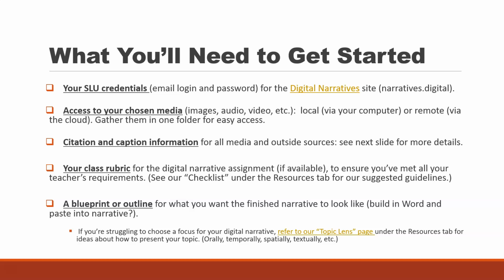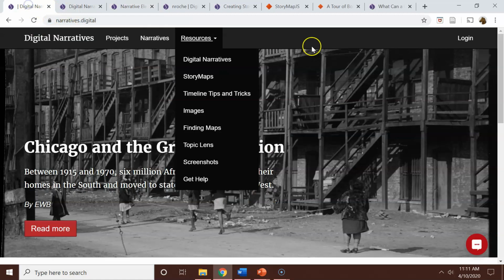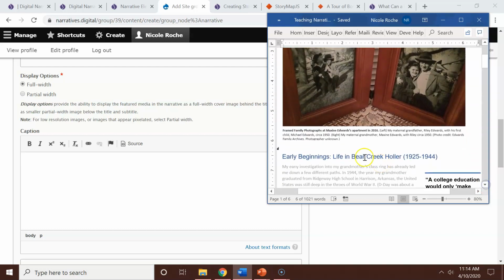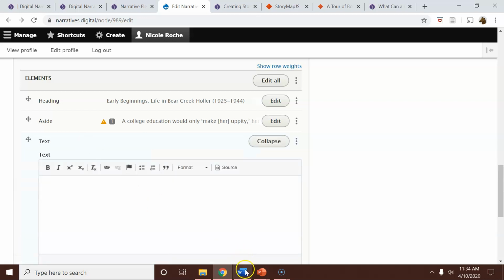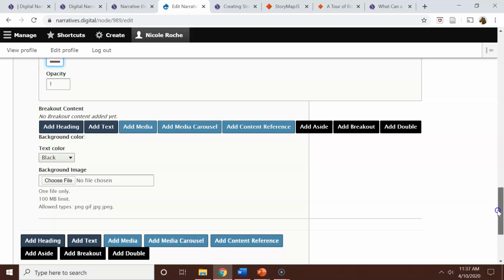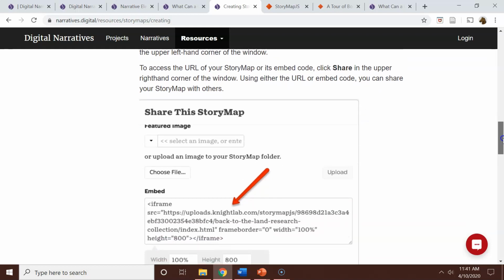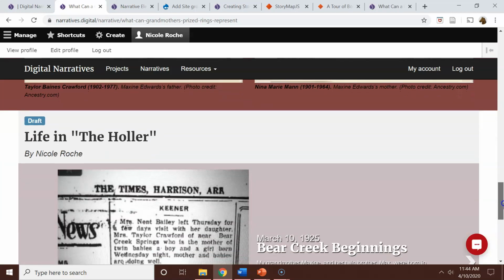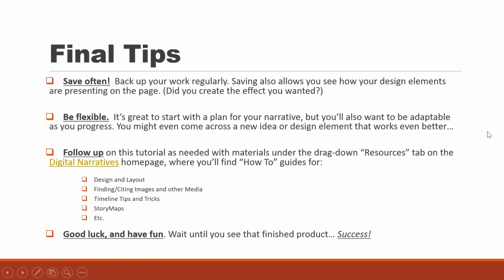Digital Narrative Tutorial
A step-by-step guide to planning and creating a digital narrative through the digital-narrative platform at St. Lawrence University.